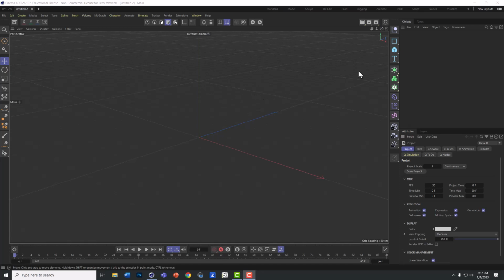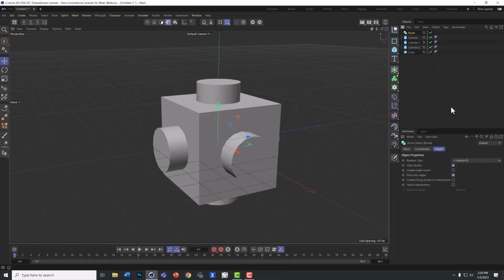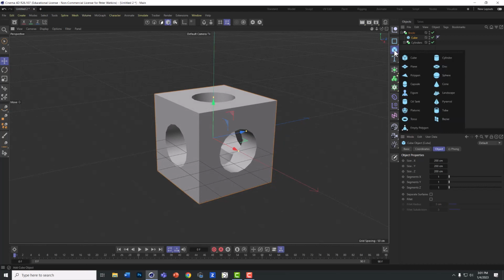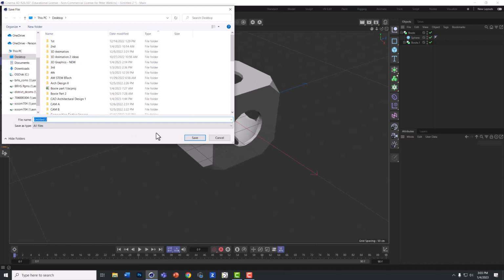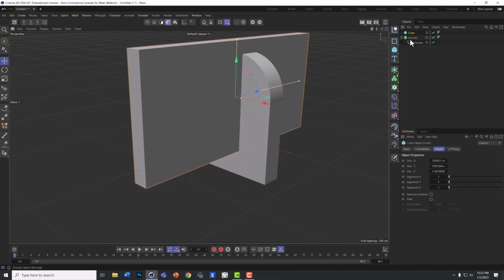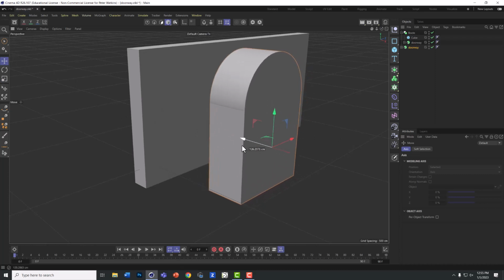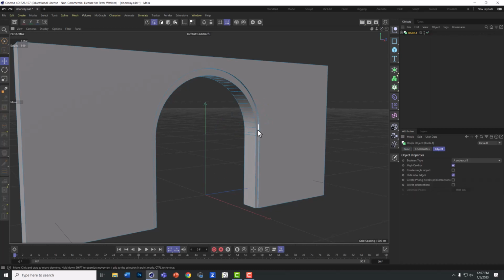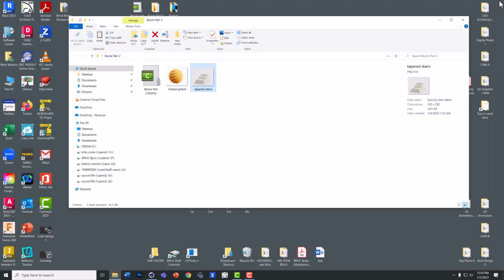Cinema 4D Boole Tools - Classroom Projects, Part 2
Cinema 4D Boole Tools - Beginner Tutorial